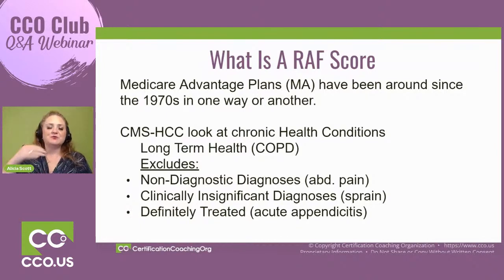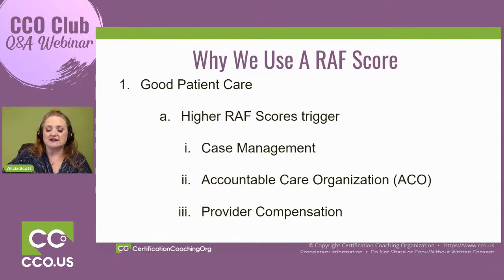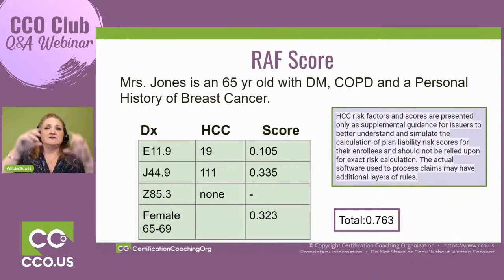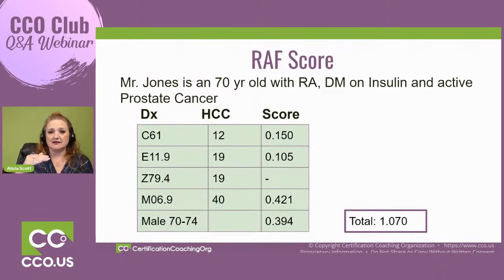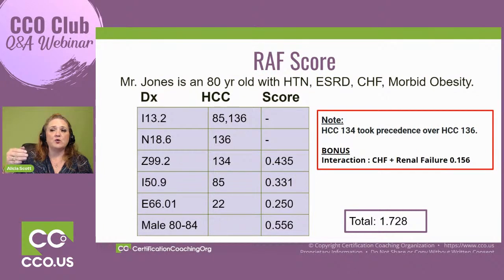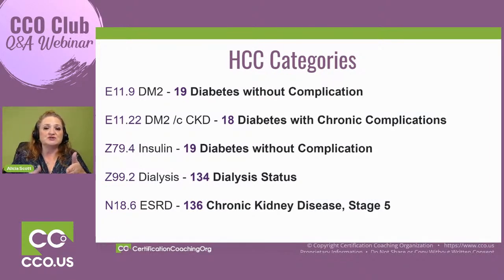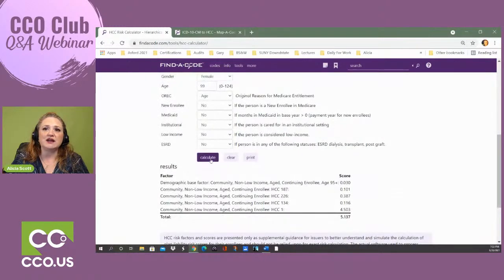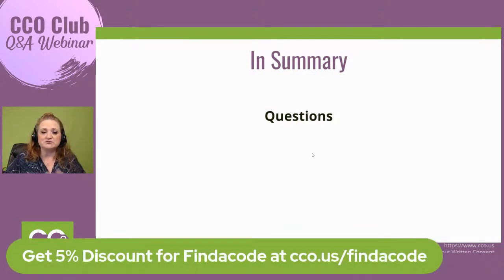HCC RAF (Risk Adjustment Factor) Scores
HCC RAF (Risk Adjustment Factor) Scores by CCO.us.